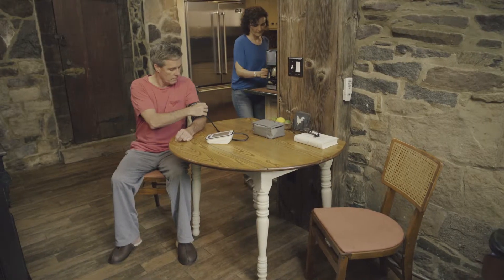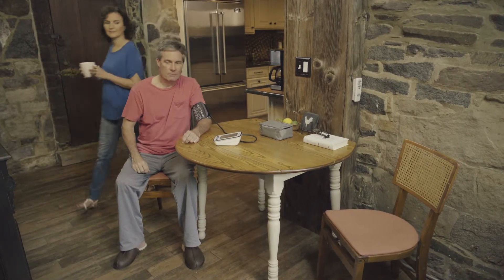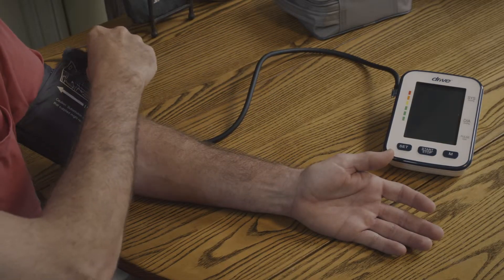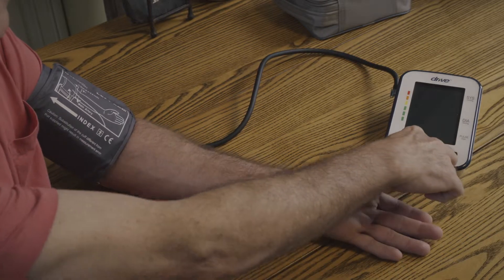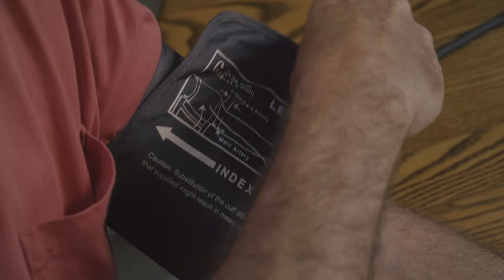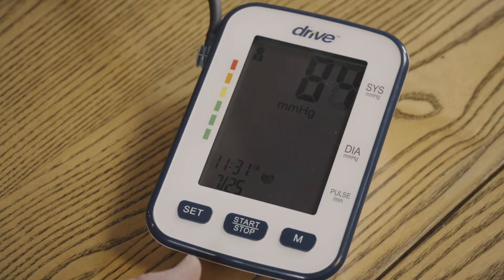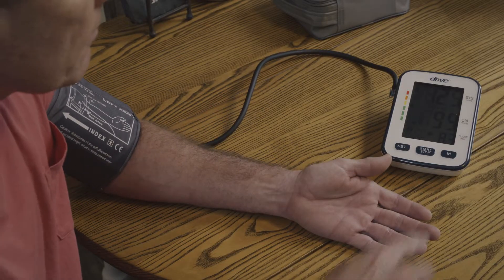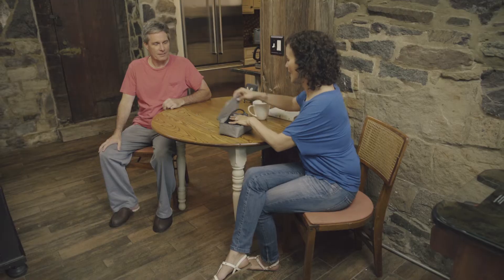Manage Your Blood Pressure At Home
with Drive's Digital Blood Pressure Monitor.
Manage your blood pressure at home with an easy-to-use Digital Blood Pressure Monitor - utilize innovate technology for effective monitoring.